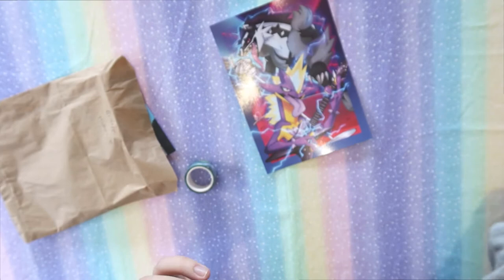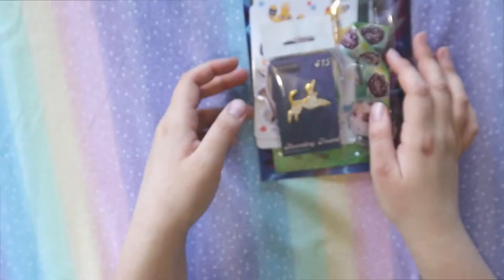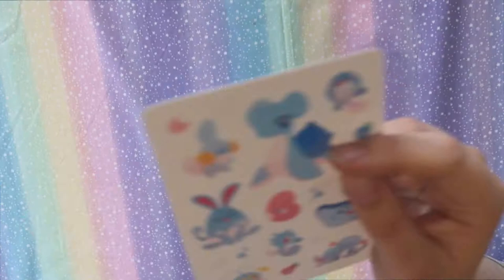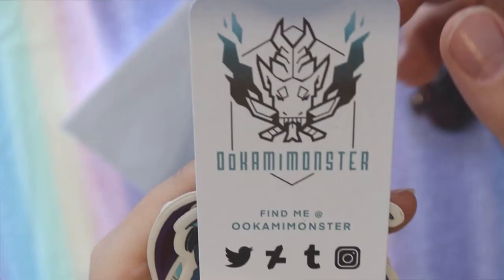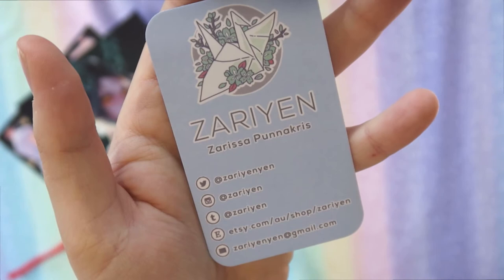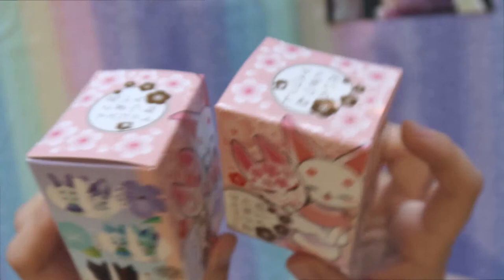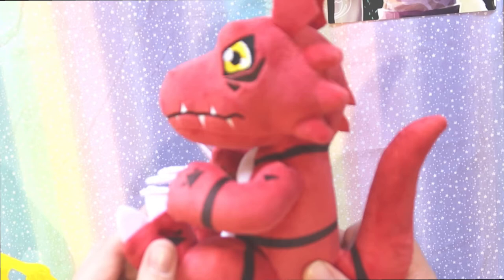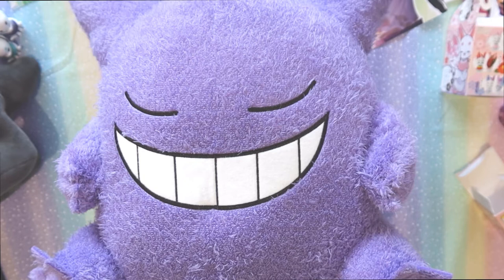⭐ Massive Artist Alley Haul - Melbourne Supanova ⭐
Hey cuties x Here’s a well overdue video of my biggest Artist Alley haul ever! Ahh so many amazing artists and goodies!

Artists Mentioned:
@Voxollous – Twitter
Ieafy - @ieafysapien Twitter
Kitten Witch – Instagram.com/kittenwitchandthebadvibes
Rikkivoid – Instagram.com/rikkivoid
Renata Paton – Instagram.com/gremren
@Peachcott – Twitter
Art of Aliss
OokamiMonster – Instagram.com/Ookamimonster
Vinnie Cha - Instagram.com/Vinnie_cha
Zariyen - Instagram.com/Zariyen

SOME GOODIES FOR YOU:
★ $10 off StickerMule vinyl stickers - shorturl.at/sKW12

FAVE SUPPLIES:
★ Leuchttrum Sketchbook
★ Favourite Mixed Media Sketchbook
★ My Camera